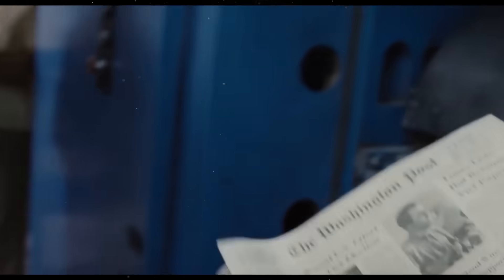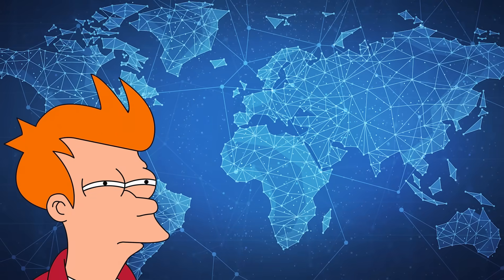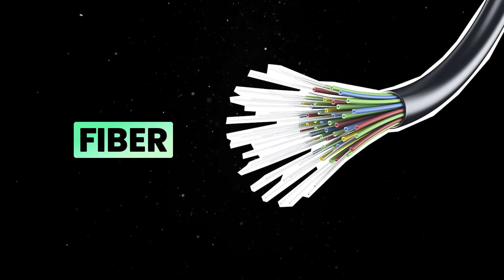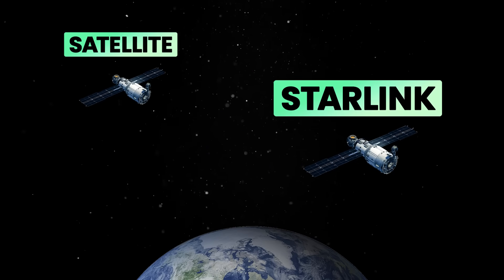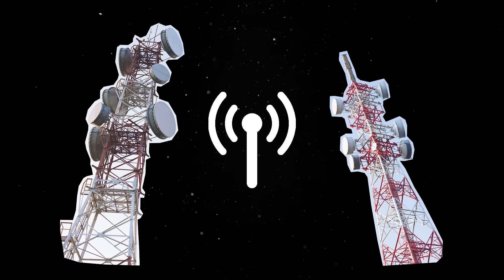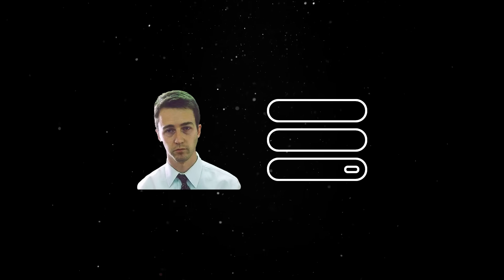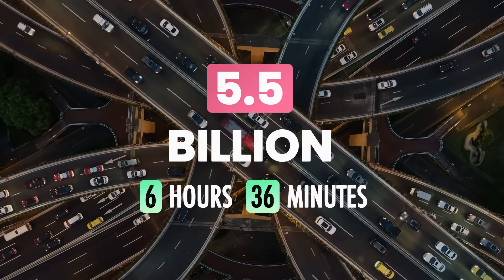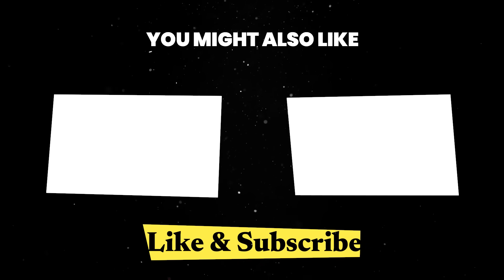The internet explained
A quick overview of the technology making internet possible

💬 Topics:
- Fiber optic cables;
- Under sea cables;
- Low earth orbit satellites;
- Cellular & 5G;
- Edge computing and CDNs;
- Network protocols